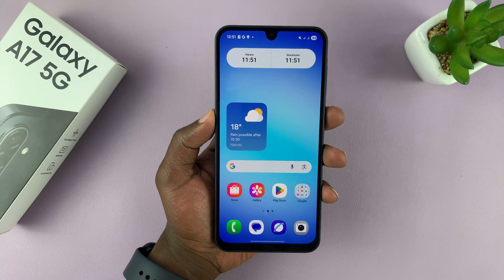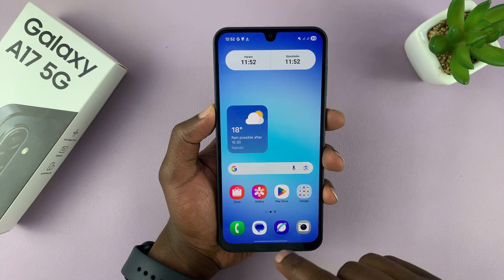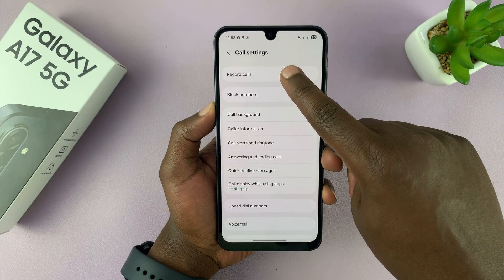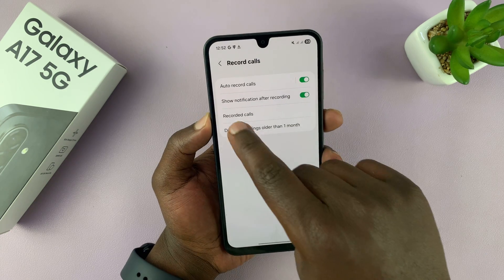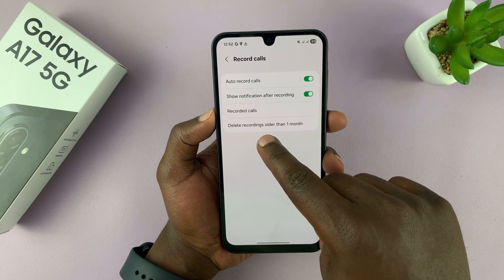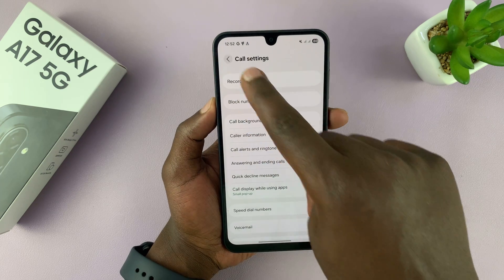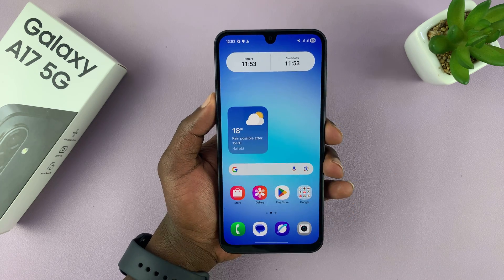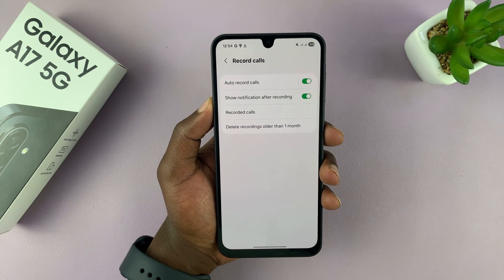Samsung Galaxy A17 5G: How To Record Calls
Learn how to record calls on the Samsung Galaxy A17 & A17 5G. Enable, start, and access call recordings using the built-in Phone app. Automatically record all calls or manually record specific conversations.

How To Record Calls On Samsung Galaxy A17 5G:

Step 1: Open the Phone app and tap the three dots.
Step 2: Select Settings and tap Record Calls.
Step 3: Toggle ON Auto Record Calls.
Step 4: Customize other options.

Cell Phone Tripod Adapter